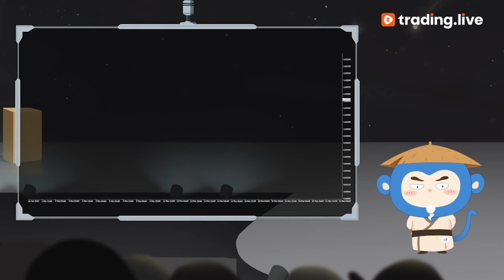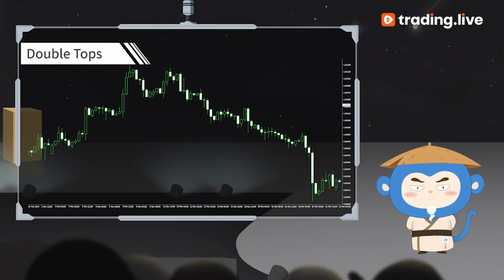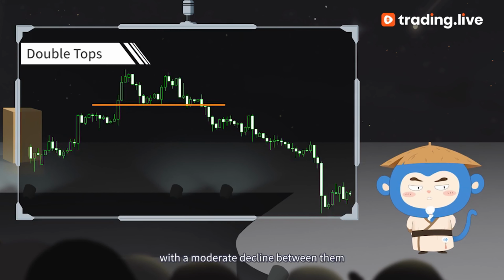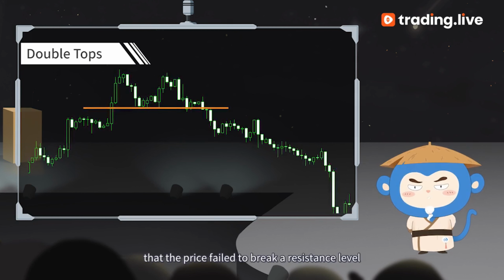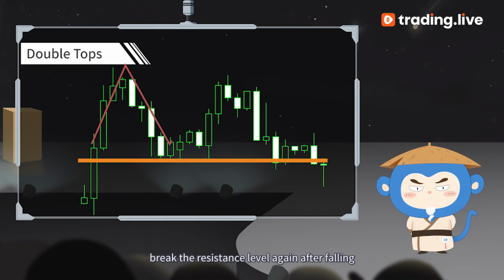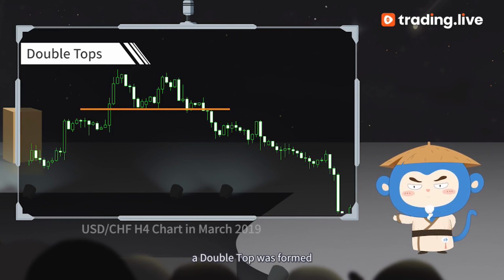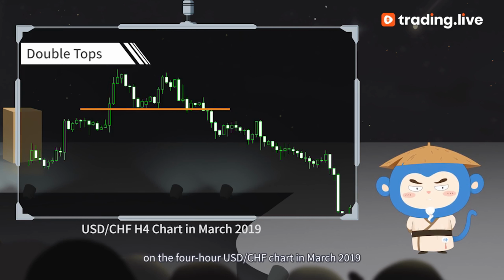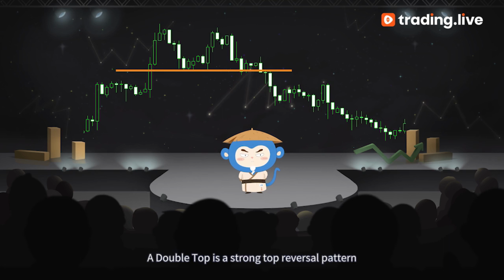Lesson 26: Double Tops and Double Bottoms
🐵In this episode, you will learn Forex candlestick pattern:  What are double tops and double bottoms?